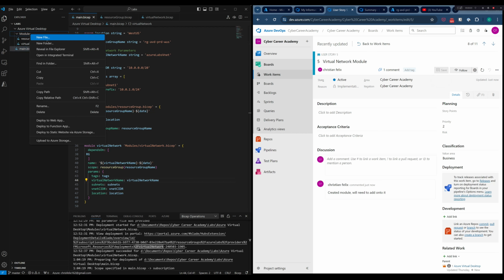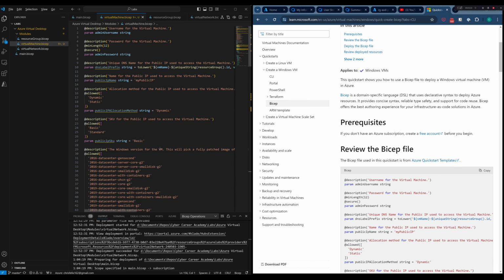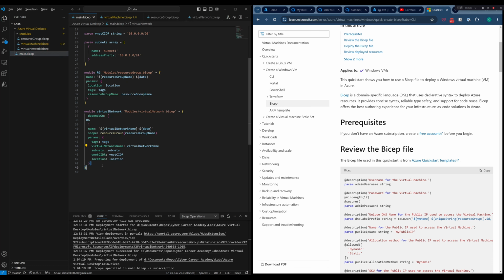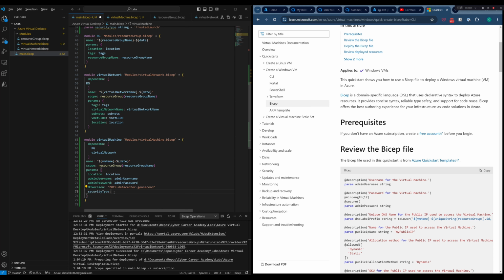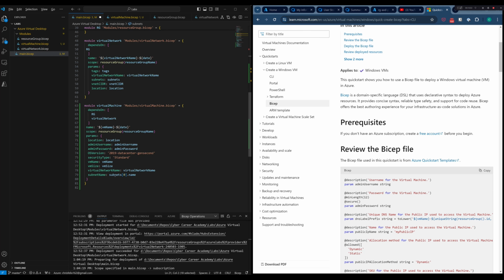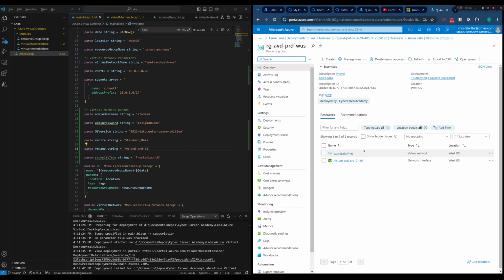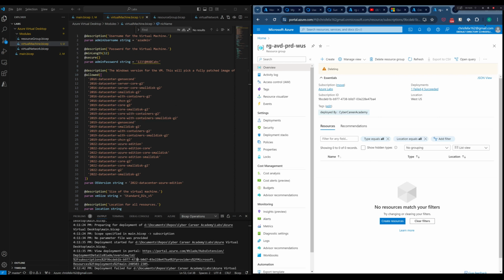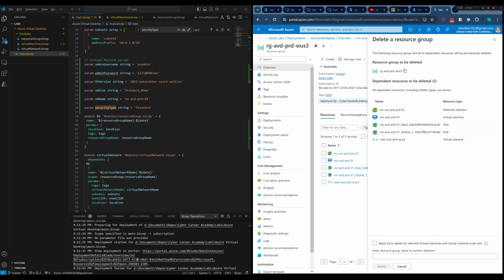AZ-400 BICEP Creating Virtual Machine on Azure - Azure Virtual Desktop part 3